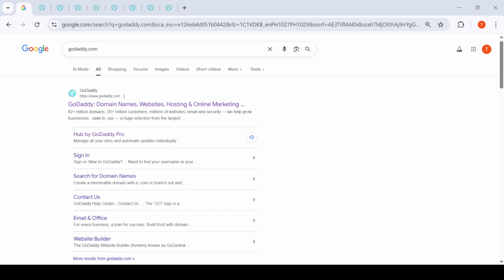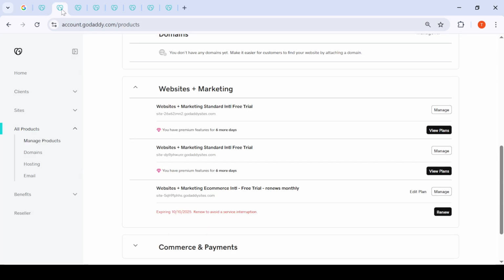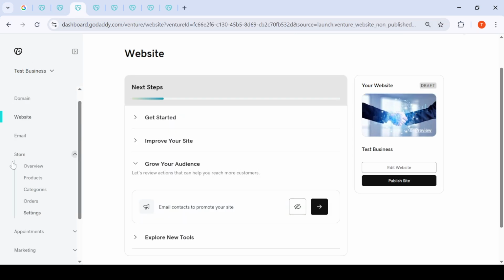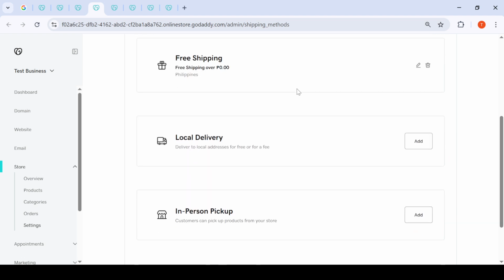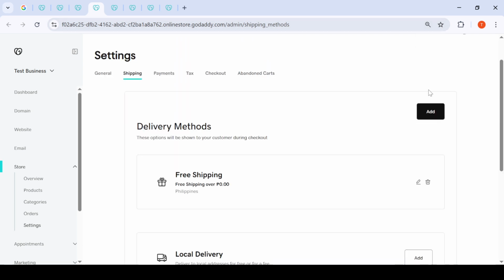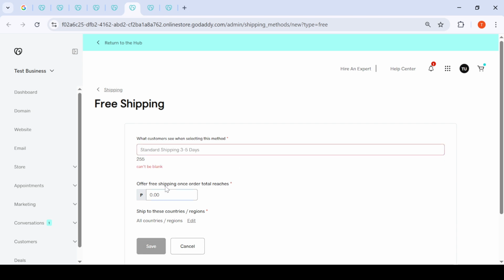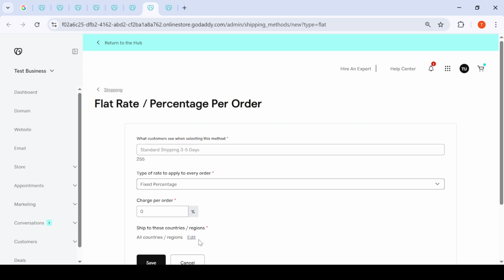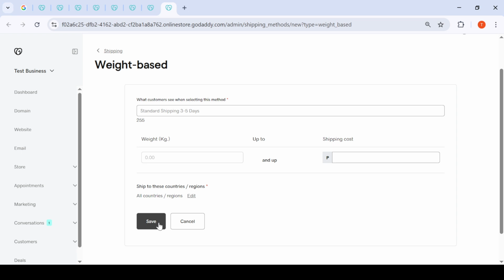How to Set Up Shipping in GoDaddy [2026 Full Guide]